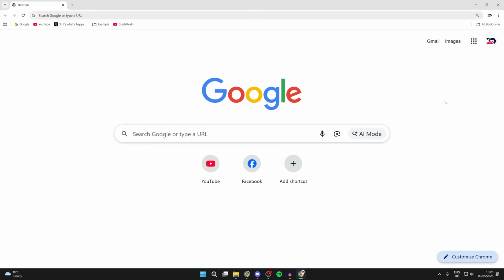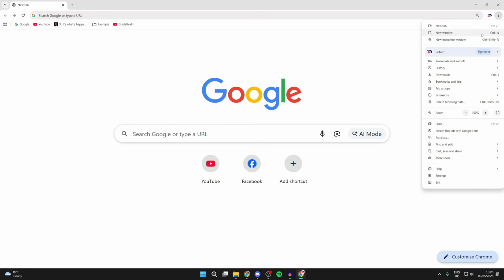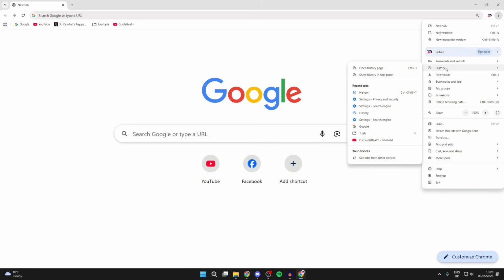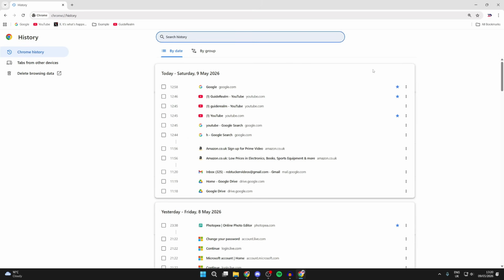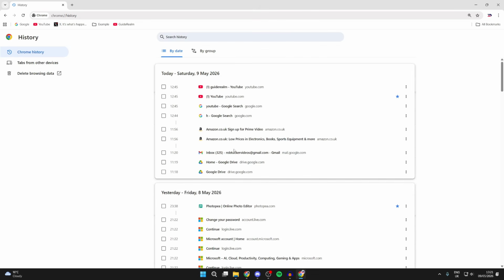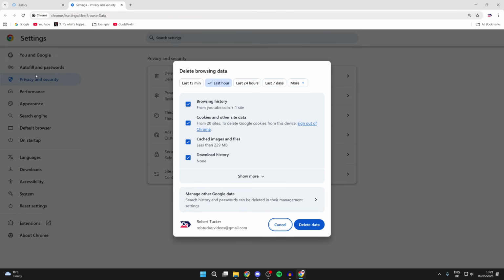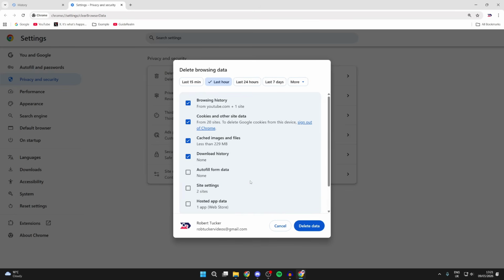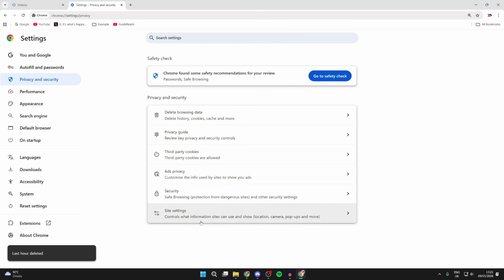How To Delete Browsing History In Google Chrome - Step By Step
Learn how to delete browsing history in google chrome in this video.

GuideRealm